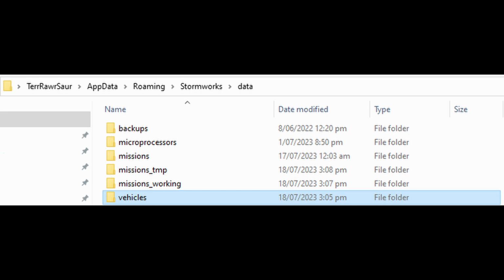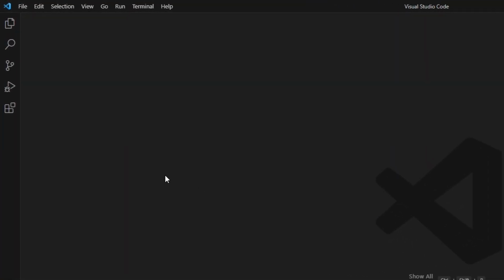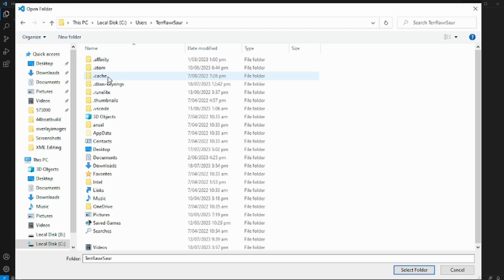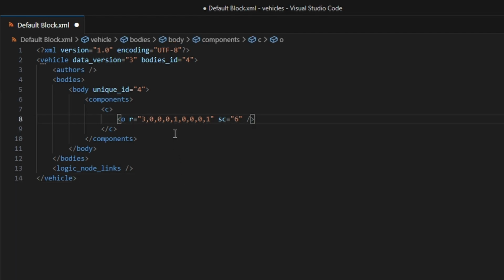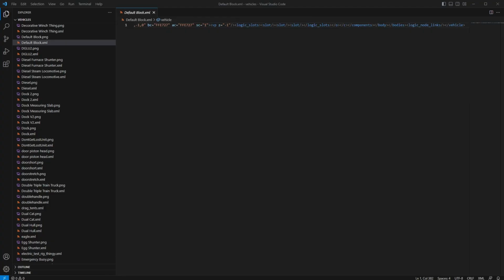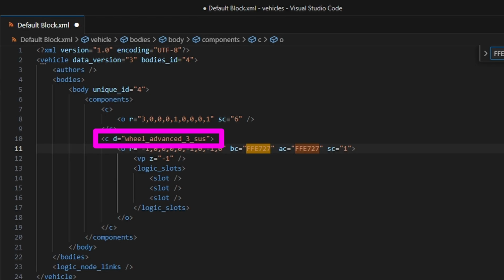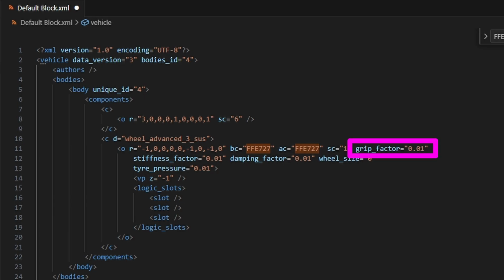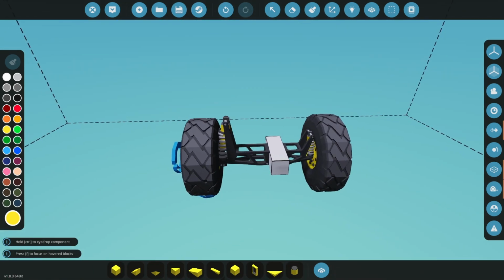Stormworks - XML Editing Introduction Tutorial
This is a short introduction to how XML editing vehicles works. Follow along to get your code editor setup so that you are able to XML edit anything with ease.